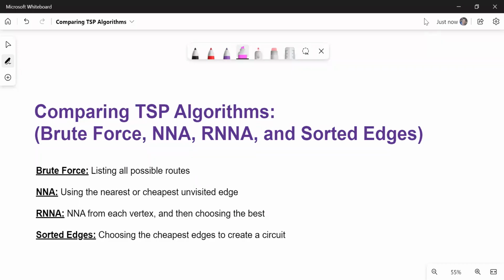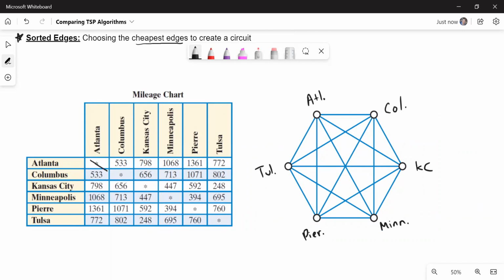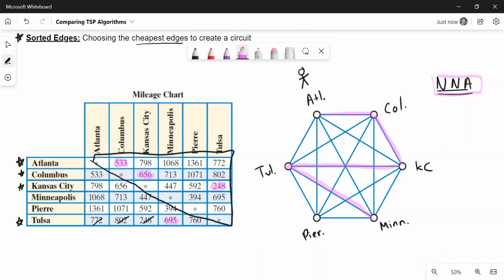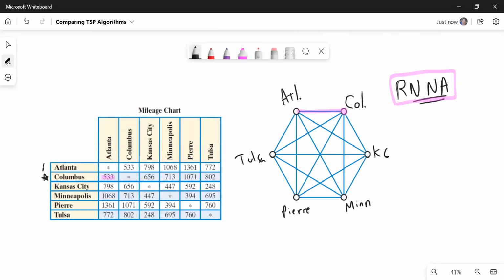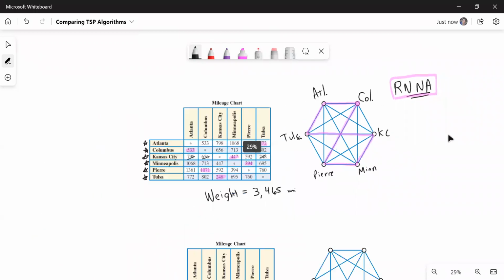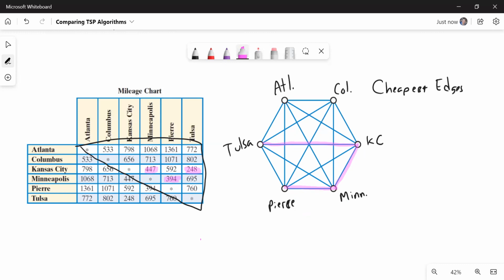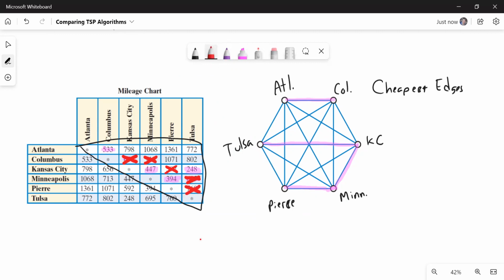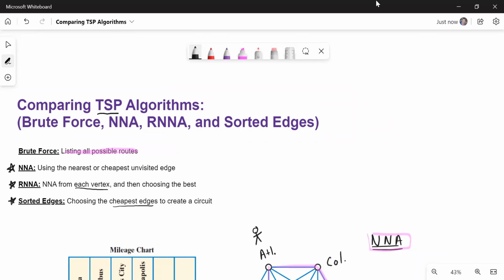Comparing TSP Algorithms